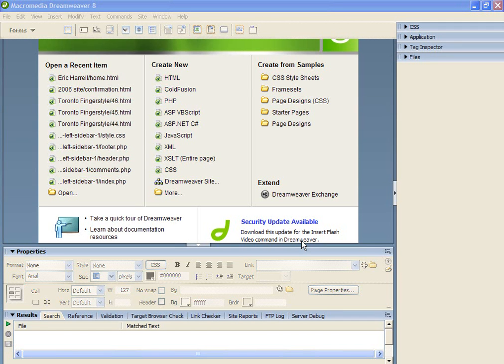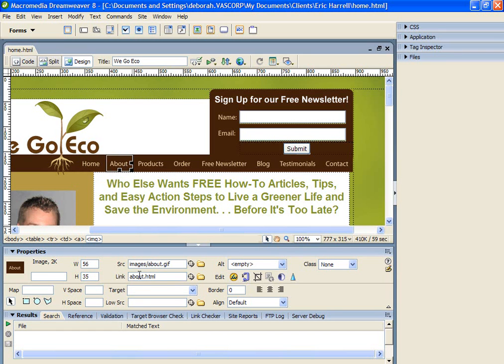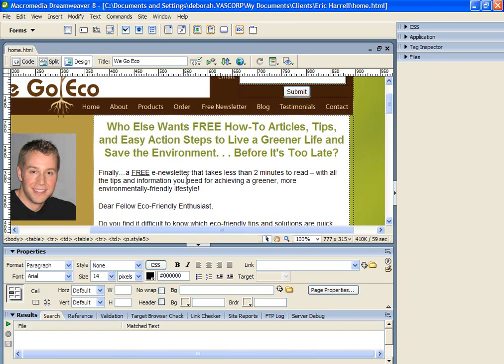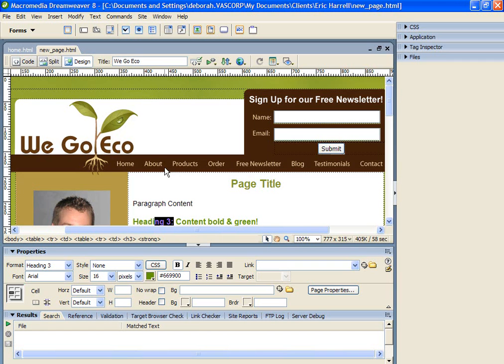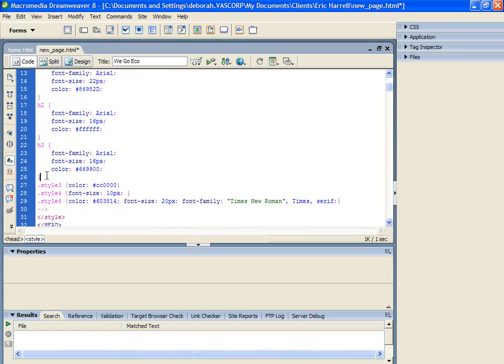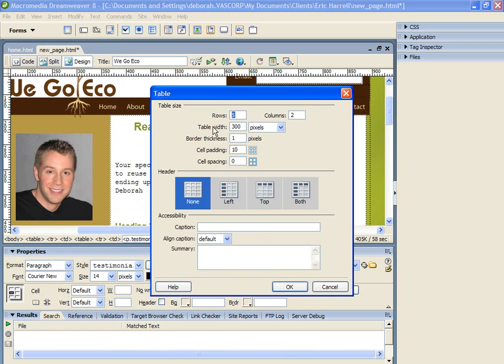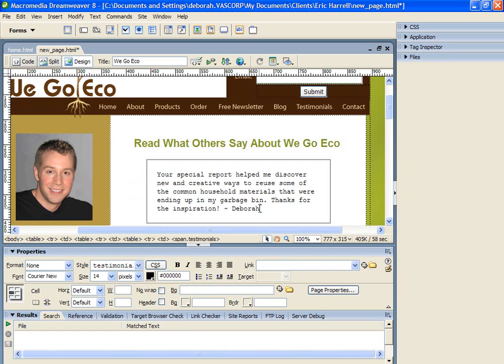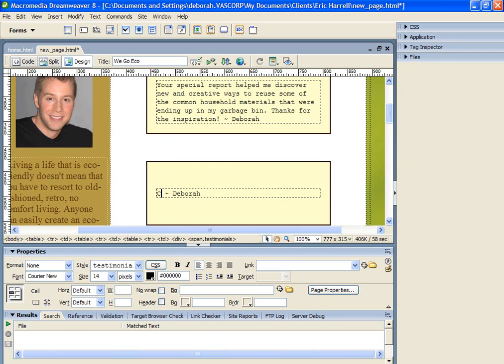Using Dreamweaver To Edit Template Based Website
Step-by-step tutorial by Deborah Carraro on using Dreamweaver to maintain a template based website. Shows how to create a new page, add content and link into the website.